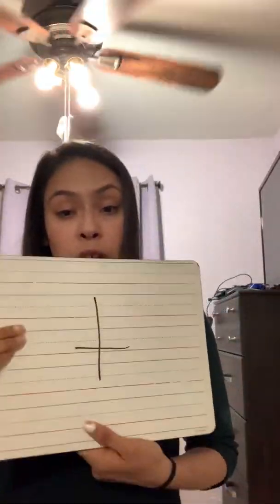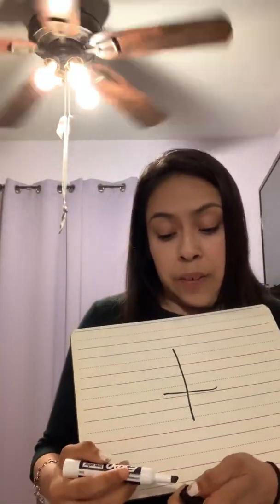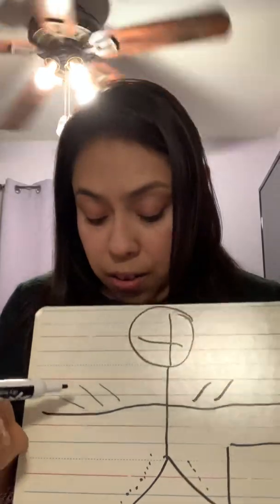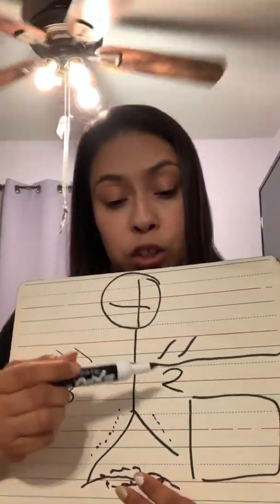April 16, 2020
Laura Solache 3rd observation